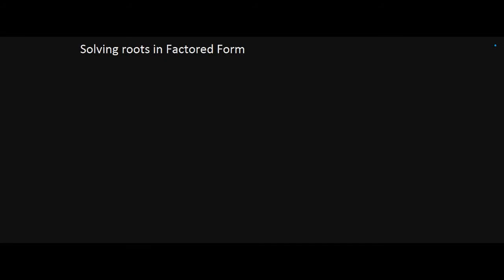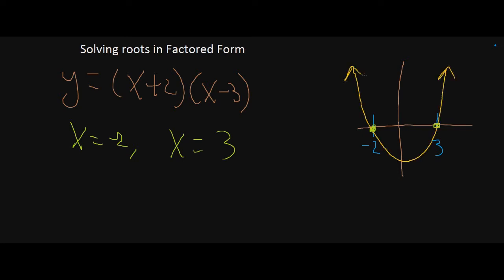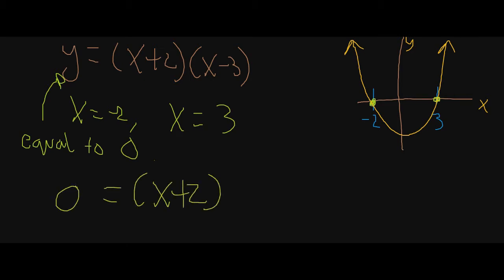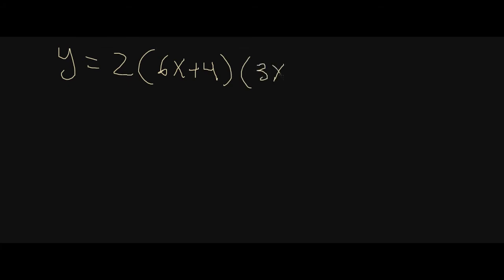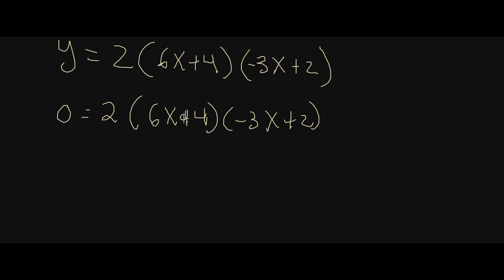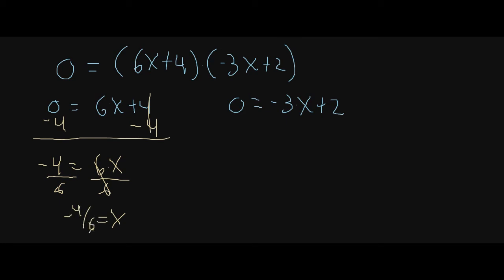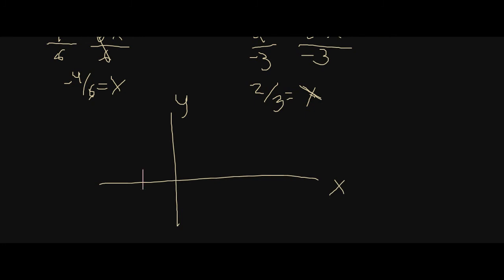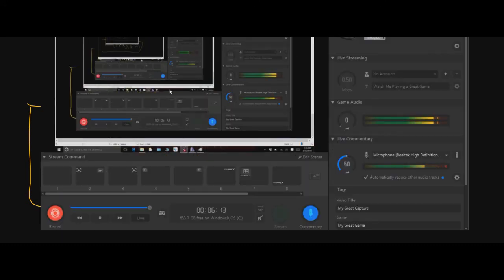Solving For Roots in Factored Form Final